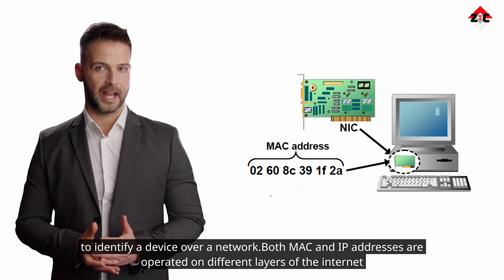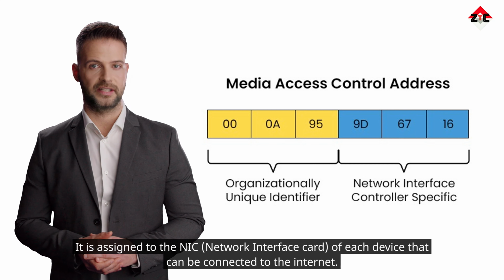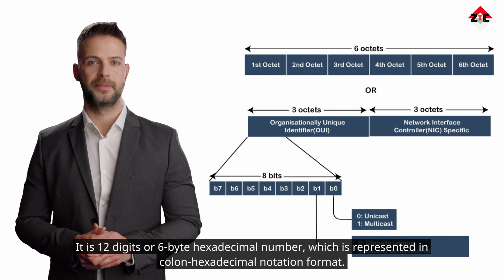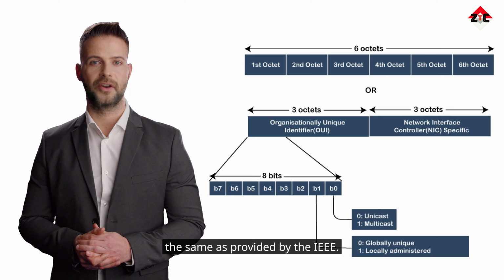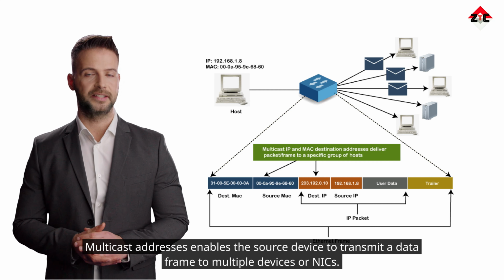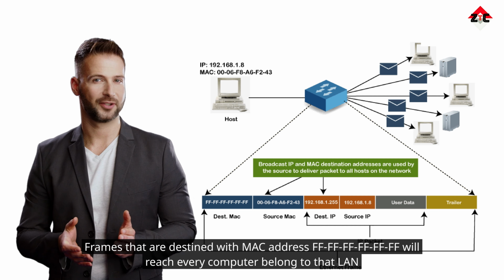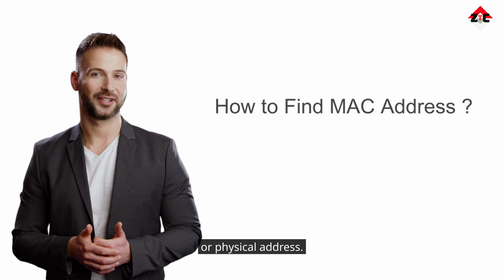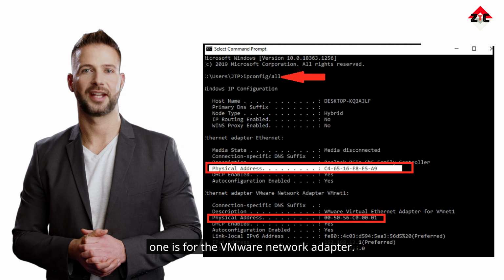Demystifying MAC Addresses: Everything You Need to Know!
🔍 Dive into the digital cosmos with our latest video as we decode the secrets behind MAC addresses! 🌐 Discover why MAC (Media Access Control) addresses are the unique fingerprints of your devices in the world of networking. From their structure to real-world applications, we'll guide you through their fascinating role in data communication. 🚀 Join us for a tech adventure as we explore MAC address security, filtering, and even a bit of digital disguise with MAC address spoofing. 📡💻